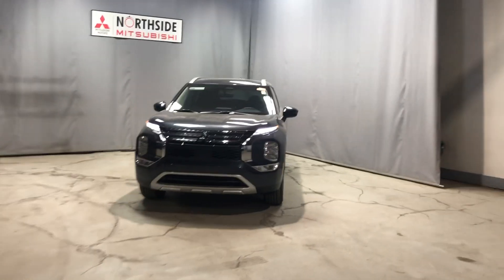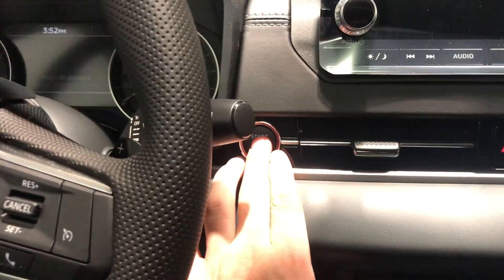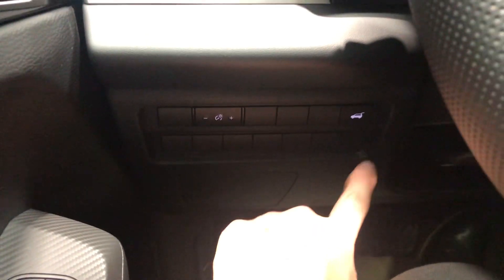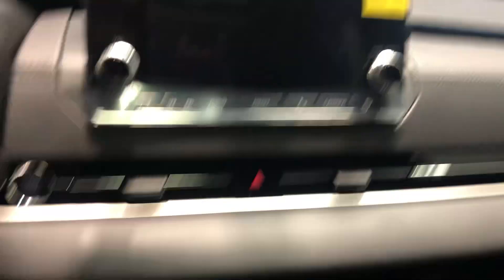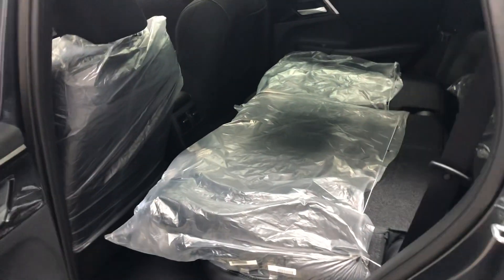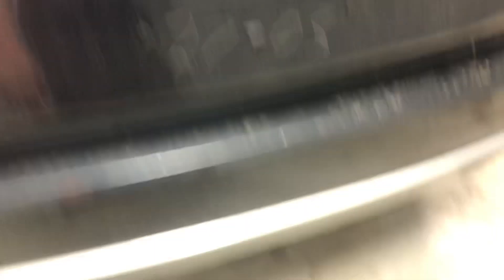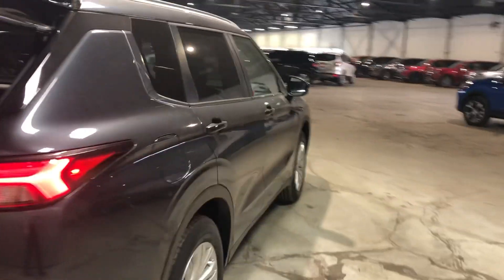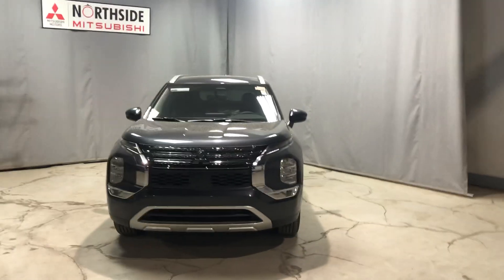2024 Outlander SE for Paul!